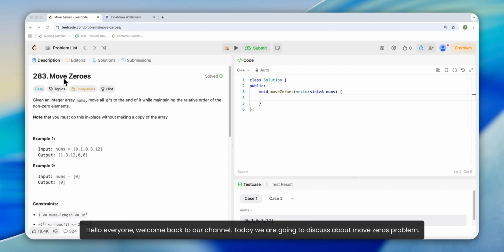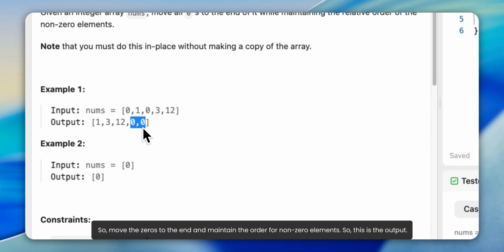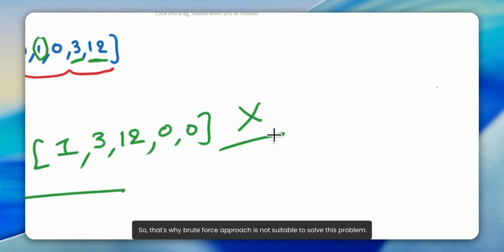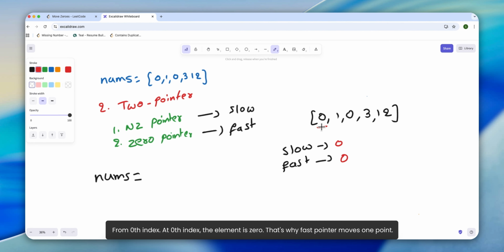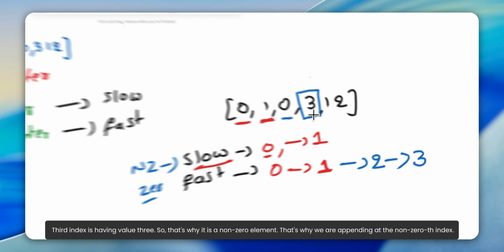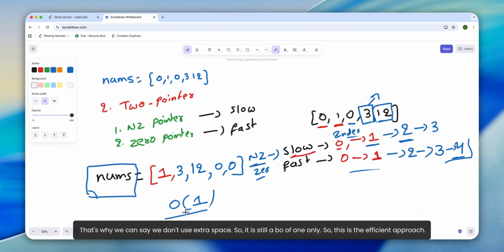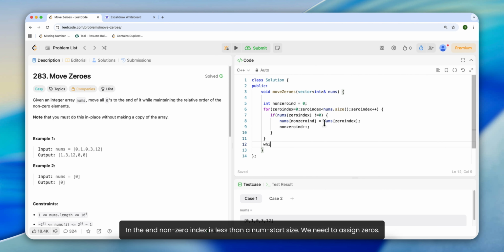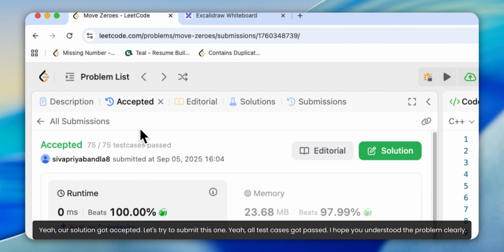LeetCode 283 Explained in C++ Move Zeroes In Place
LeetCode 283: Move Zeroes – complete explanation in C++.

In this video, I explain how to solve the Move Zeroes problem step by step using C++, focusing on interview thinking and the optimal in-place two-pointer approach.

You’ll learn:
- How to move all zeroes to the end of the array
- Why brute force solutions are inefficient
- Two-pointer technique explained clearly
- In-place solution without extra space

Timestamps:
00:00 Introduction & Problem Explanation
00:37 Example Walkthrough
01:07 Brute Force Idea (Why It Fails)
02:01 Two Pointer Intuition (Core Idea)
02:35 Step-by-Step Algorithm Logic
04:44 C++ Implementation
05:54 Code Execution & Output

Approach:
- Two-pointer approach (Optimal)

This is a very common array interview question asked in coding interviews and product-based companies.

This video is useful for:
- LeetCode beginners
- Two pointer problems